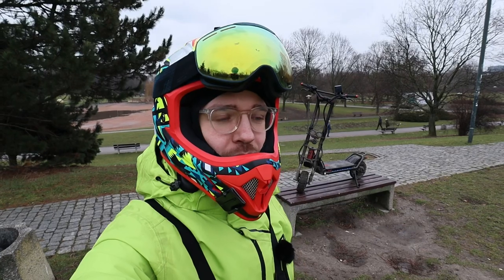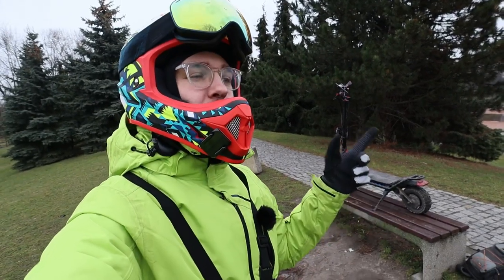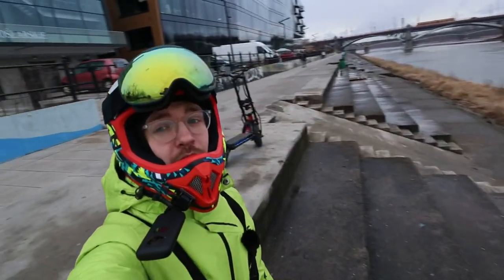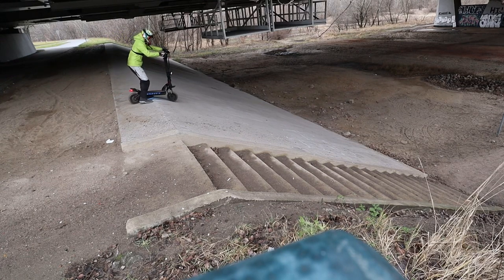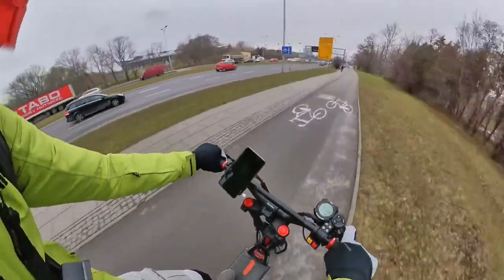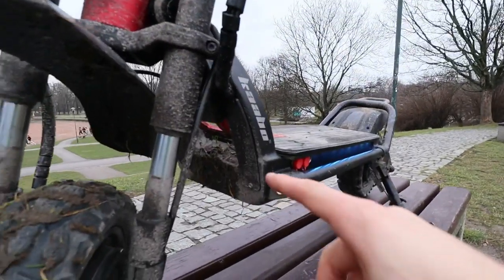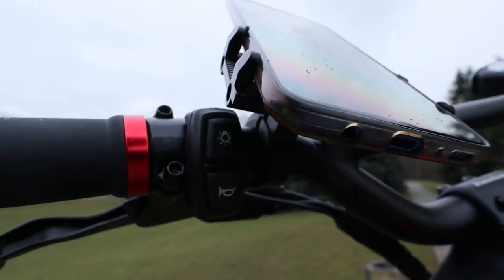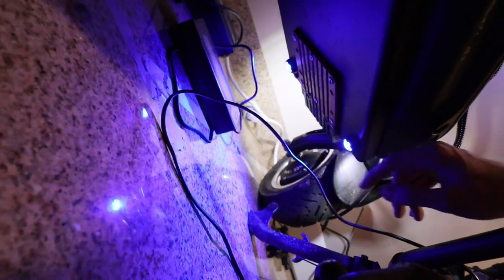KAABO WOLF WARRIOR 11+ eScooter can't climb 30* hills...